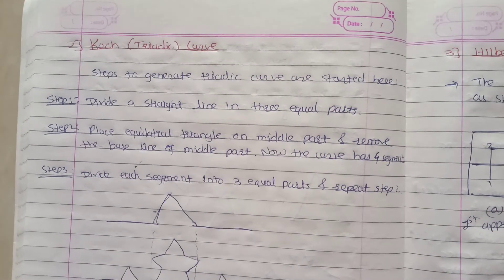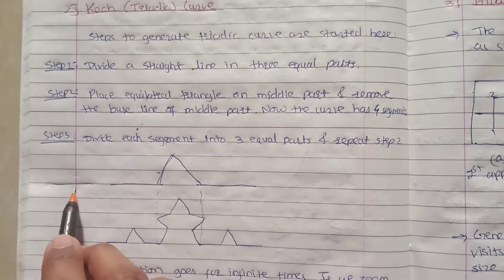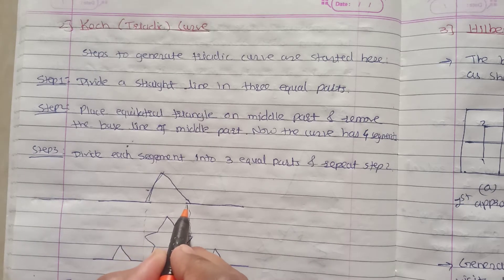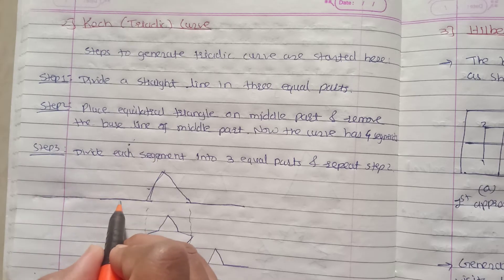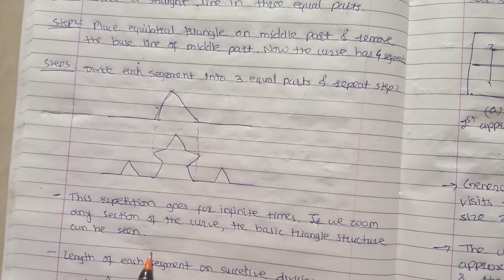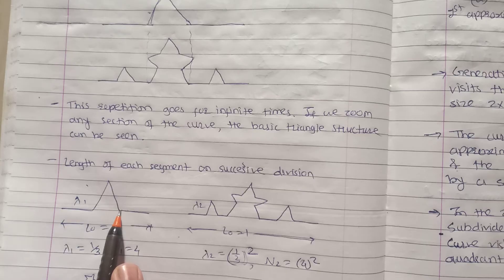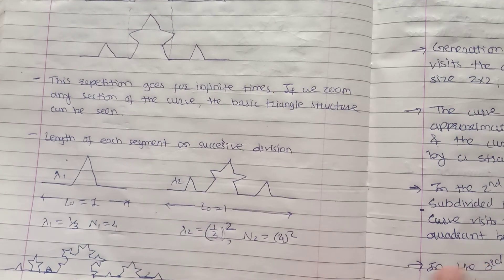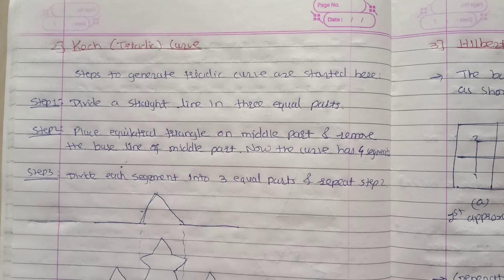Fractal generation - Koch ( Triadic) Curve in computer graphics